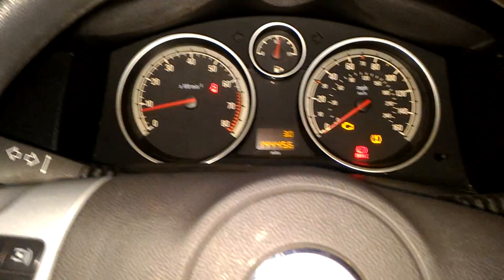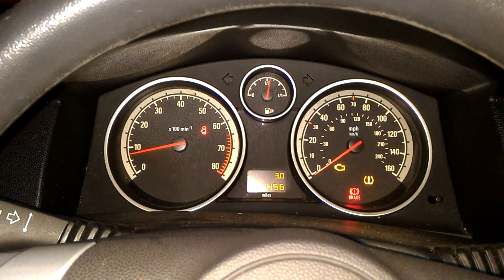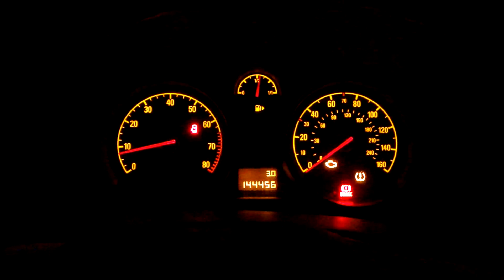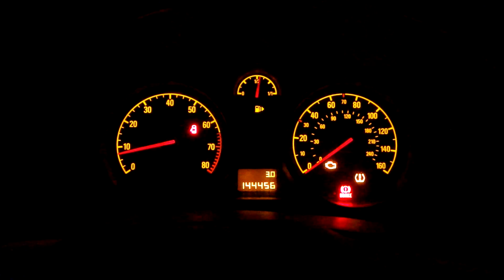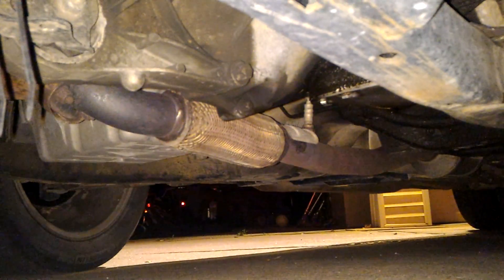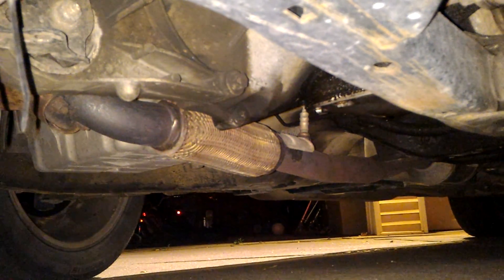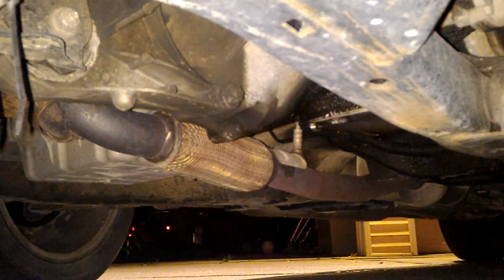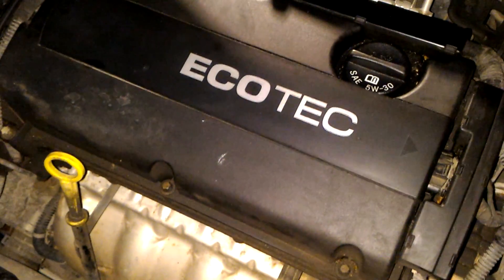Saturn Astra Engine Loss of Power (Solved)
Video shows my Saturn Astra with struggling engine when it's given gas. As I press down on the gas the RPM's initially rise and then drops.